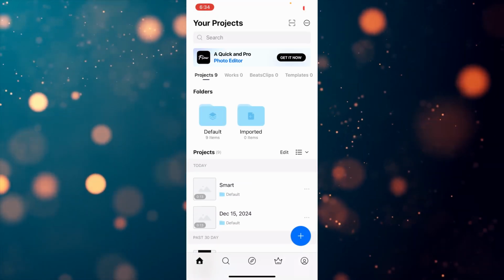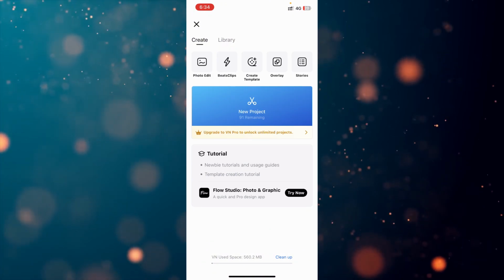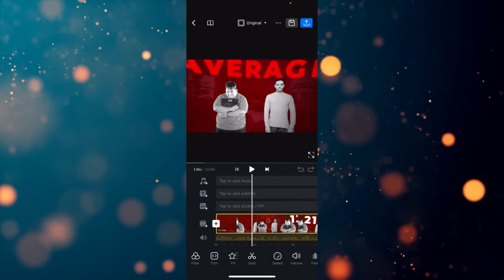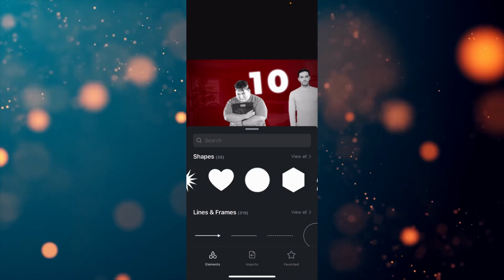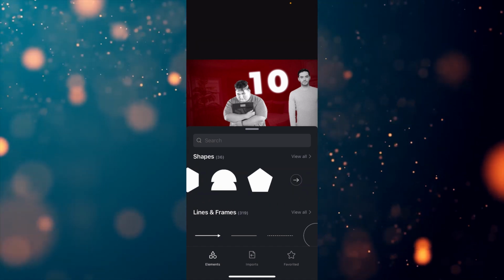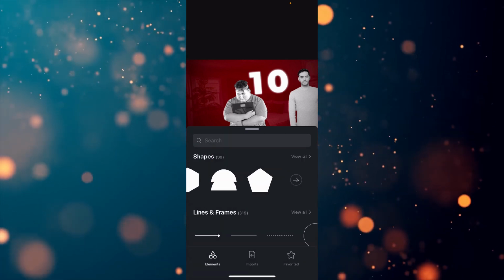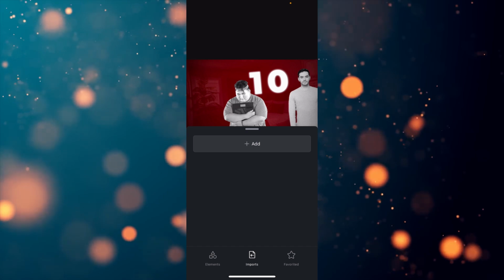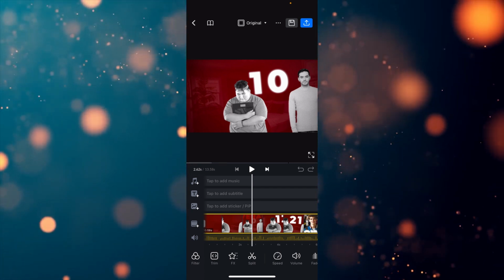How to Add Stickers in VN Editor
Learn how to make your videos more fun and creative by adding stickers in VN Editor! This quick tutorial will guide you step-by-step on how to choose, customize, and place stickers to enhance your video content. Perfect for beginners and pros looking to add a unique touch to their edits!